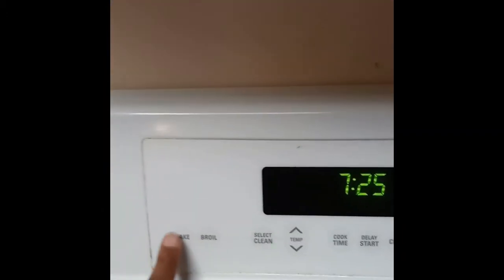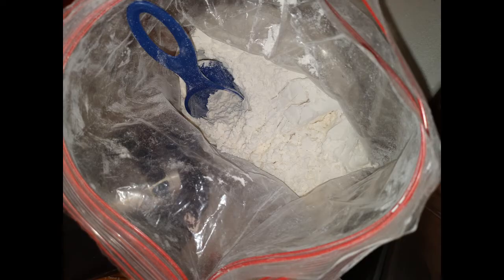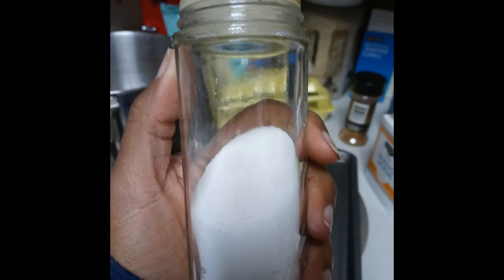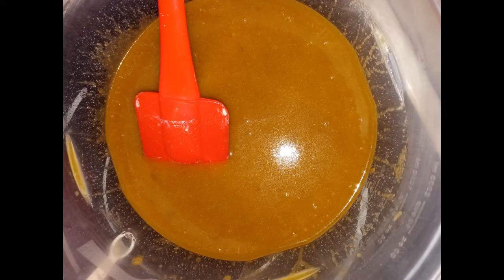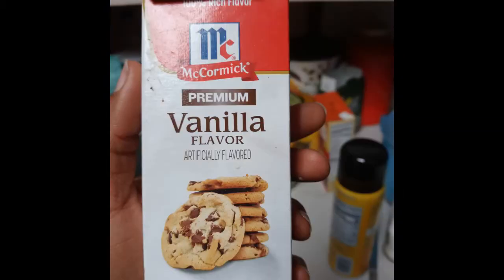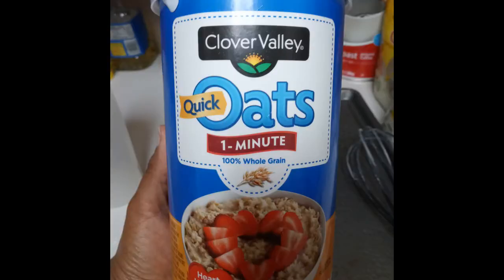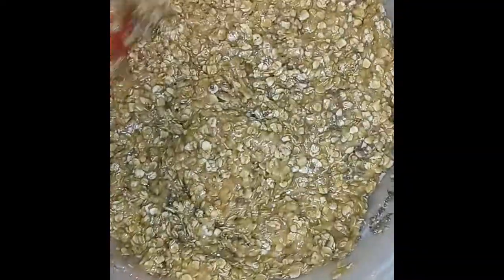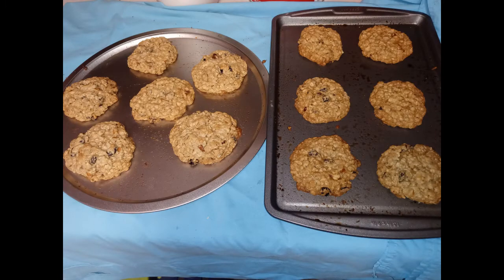Vlogmas 2021 Day 5 | Baking Oatmeal Raisin Cookies!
It is vlogmas day number five, and in this video you get to see how I bake my grandfathers famous Holiday Oatmeal Raisin Cookies with my own little twist. I am ALLL about traditions!! The ingredient measurements are down below. Love you all!!!

MEASUREMENTS!!!
1 1/2 Cups all-purpose flour
1 Teaspoon ground cinnamon
1/2 Teaspoon baking soda
1/2 Teaspoon baking powder
1/2 Teaspoon salt
1 Cup softened unsalted butter
1 Cup packed light brown sugar
1/2 Cup granulated sugar
2 Large eggs
1 1/2 Teaspoon vanilla extract
3 Cups rolled oats (Oatmeal)
1 Cup raisins
1 Cup chopped Walnuts
1/2 Cup Chia Seeds

You now have a claim to a stock like Apple, Ford, or Facebook. In order to keep this claim to your stock, sign up and join Robinhood using my